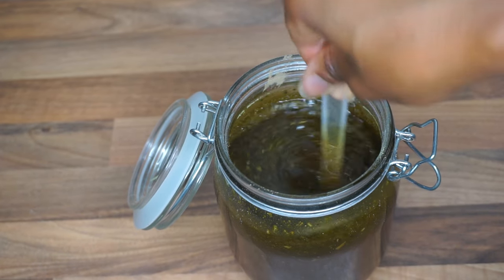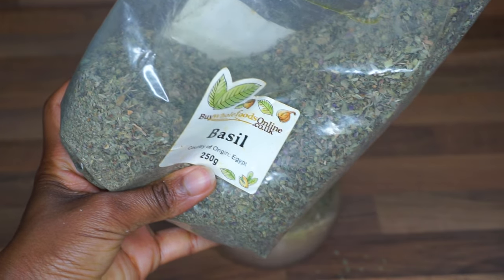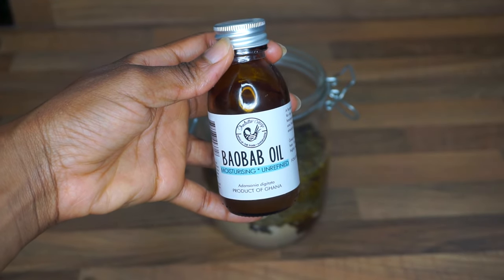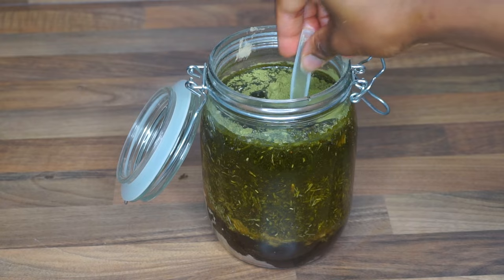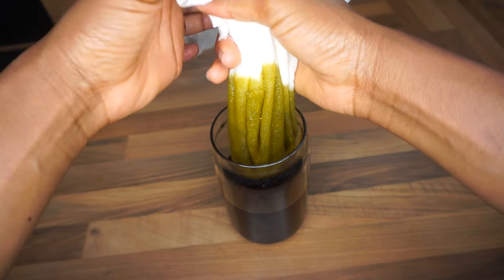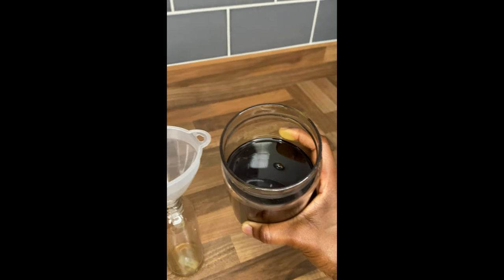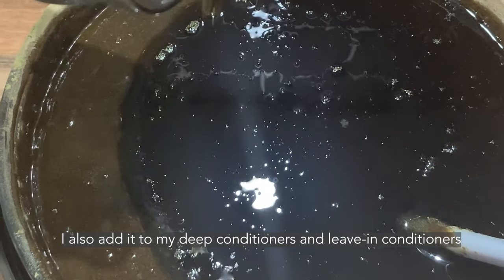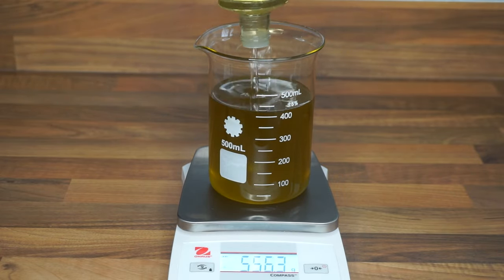Super POTENT DIY Ayurvedic Herbal Hair Growth oil |Strengthen Roots |Stop Shedding| Limitlessbloom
Hello everyone, I hope you are well. In this video, I share how I make my super potent ayurvedic hair growth oil to keep my hair growing and retaining length while improving thickness, reducing shedding and strengthening the roots of the hair. This is a great multi-use oil. I use it to prepoo before washday, scalp massages to stimulate hair growth, mix with herbal pastes, deep contioners and leave in conditioners.

**TIME STAMPS
00:00 - 00:18 INTRO
00:19 - 01:38 ADDING AYURVEDA HERBS TO MASON JAR
O1:39 - 03:17 ADDING OILS TO MASON JAR
04:55 - :09:02 RESULTS & USAGE

**  LINKS FOR OILS USED -
ALMOND OIL
CASTOR OIL
OLIVE OIL
GRAPESEED OIL
VITAMIN E OIL (forgot to do this but always add your vitamin E during the cool down phase
BAOBAB OIL